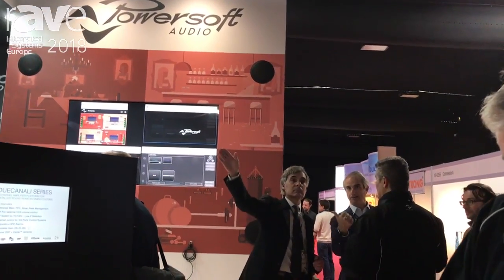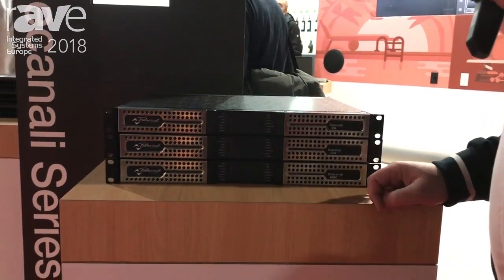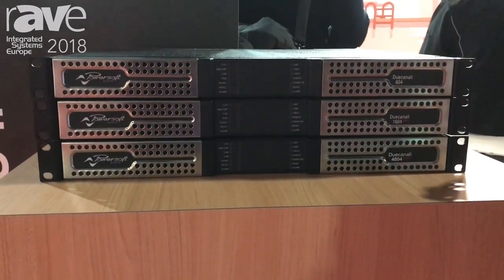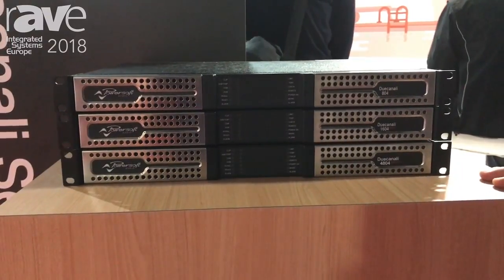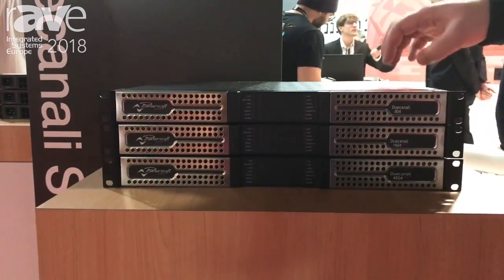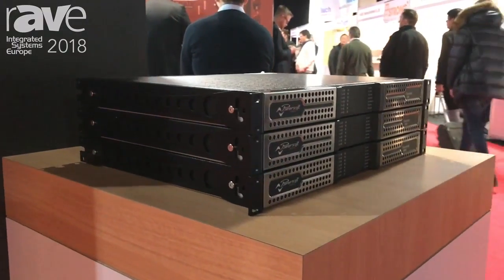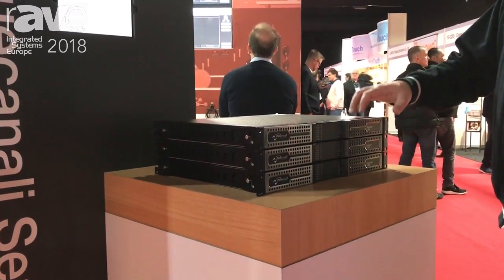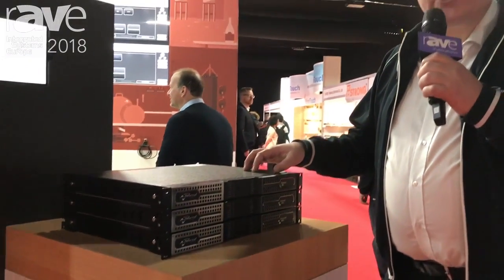ISE 2018: Powersoft Debuts Duecanali Two-Channel Amplification Platform